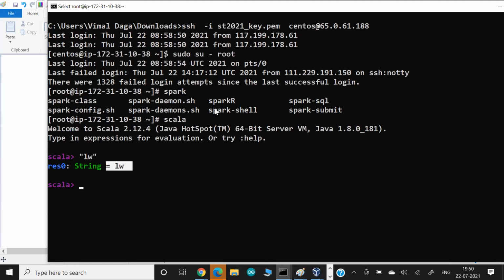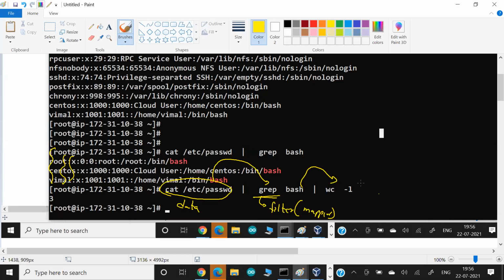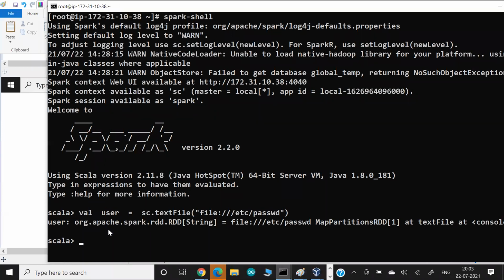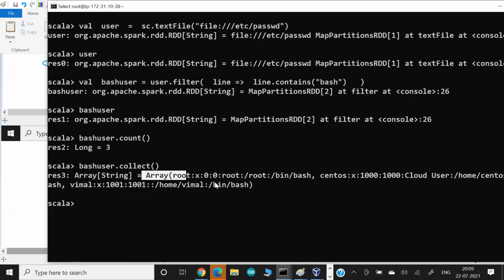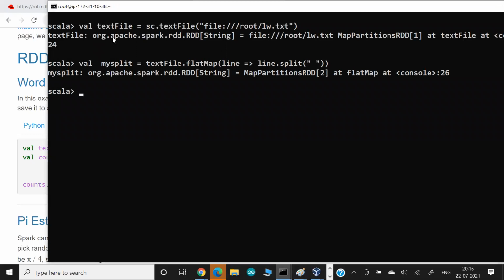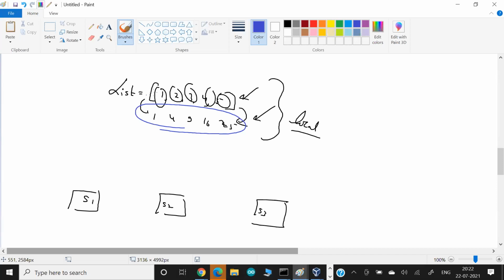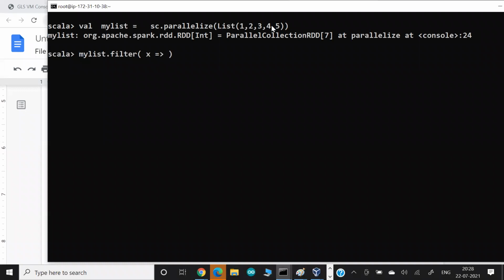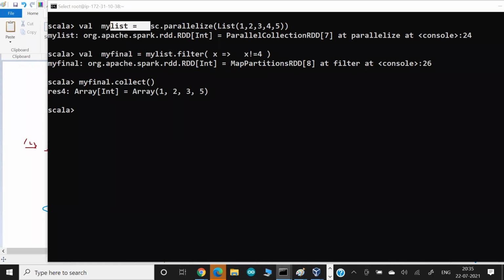Session 02 22 07 2021